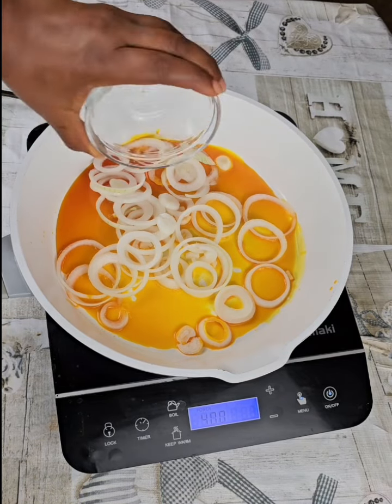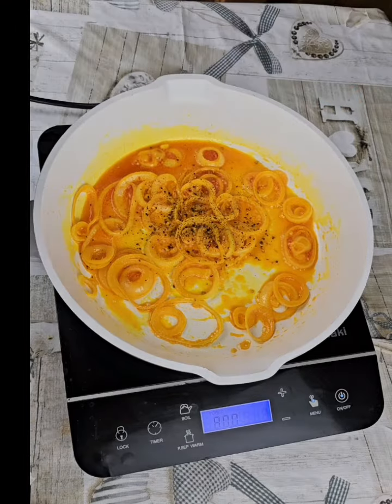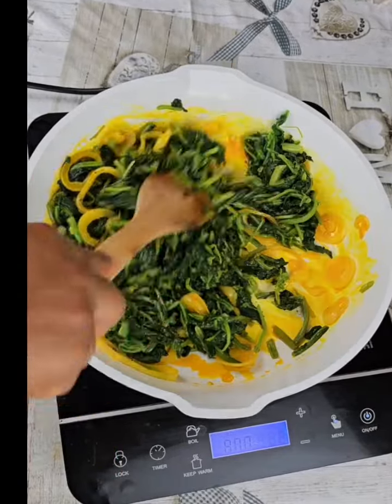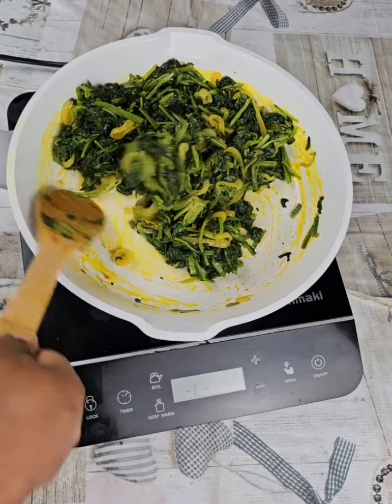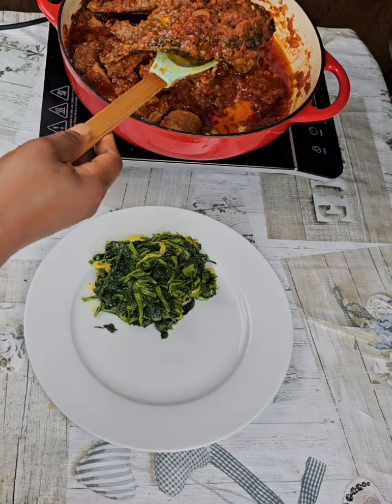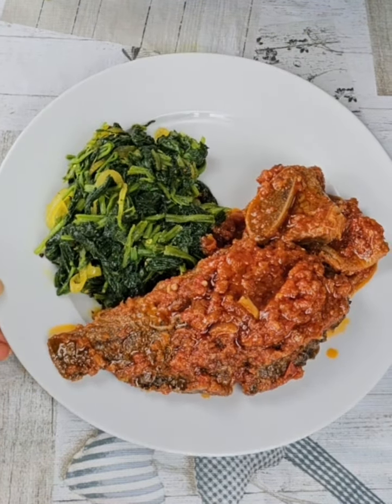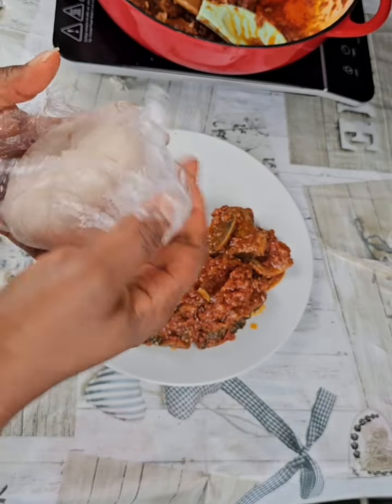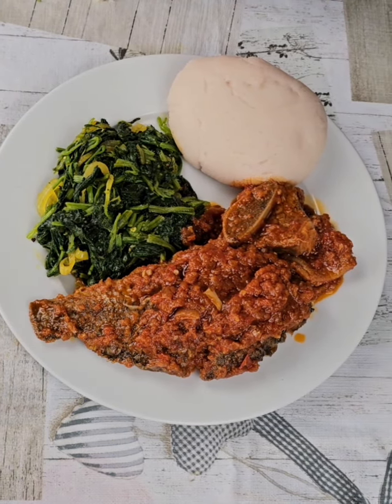prepare vegetable locally and enjoy all the vitamins